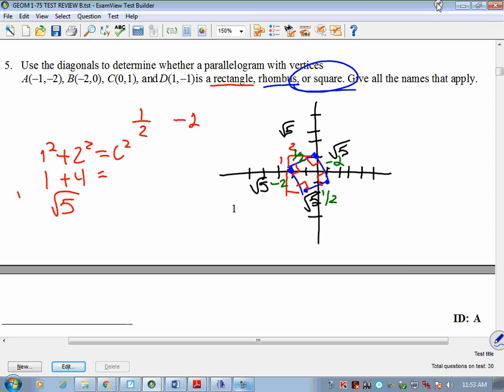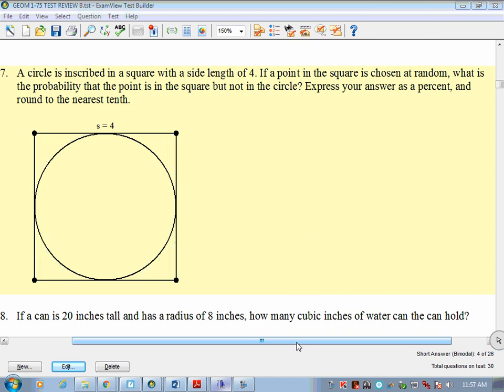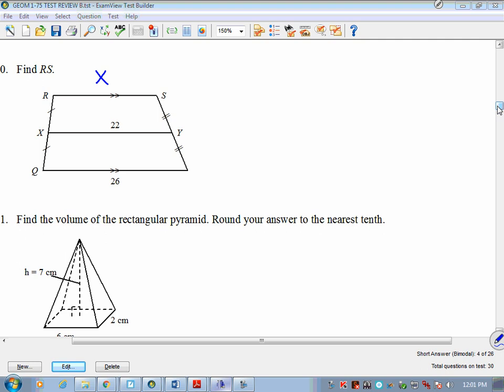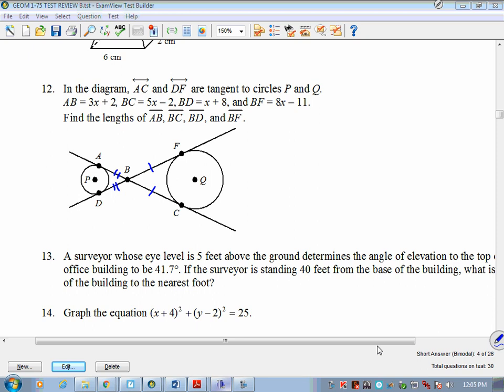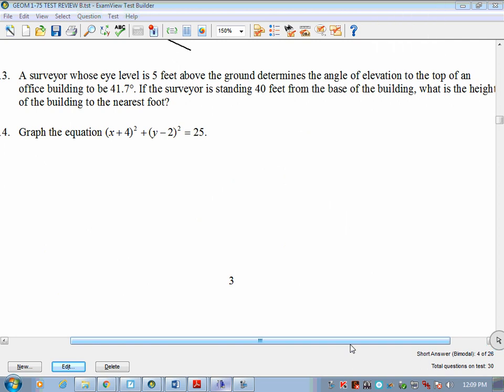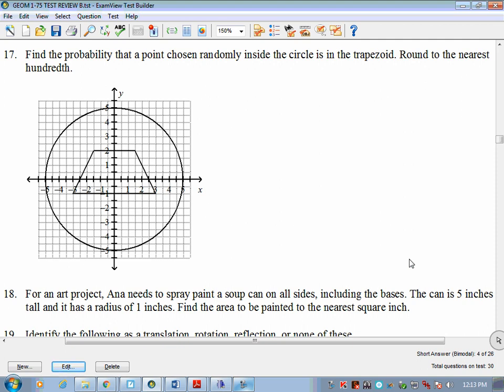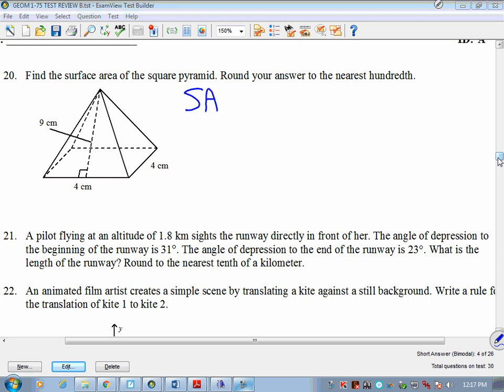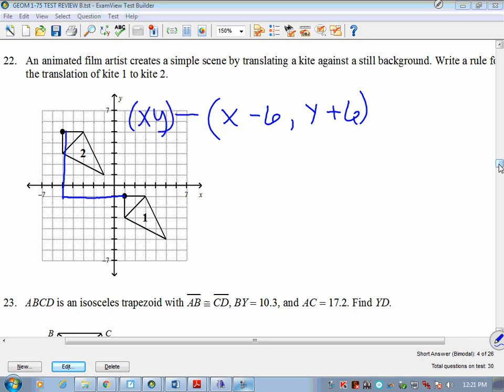Geometry Review 1 75 recording part 2 with sound this time 6 22